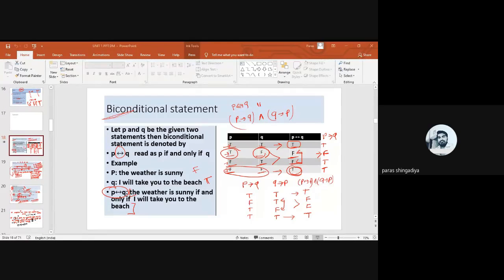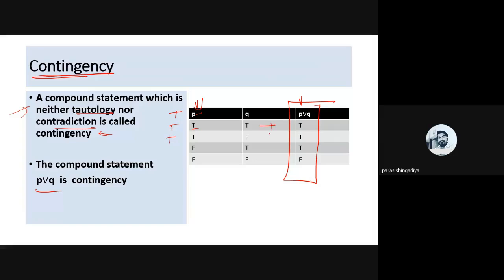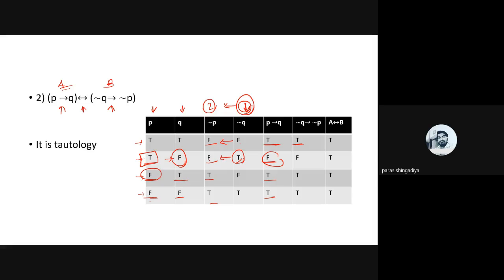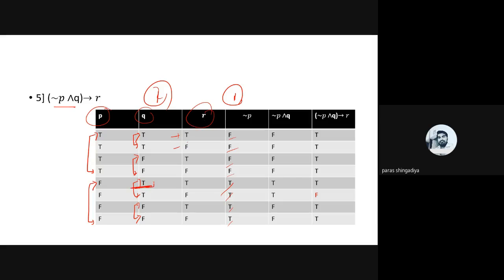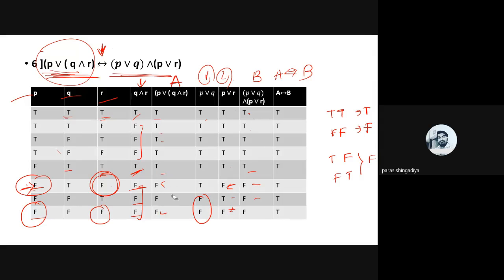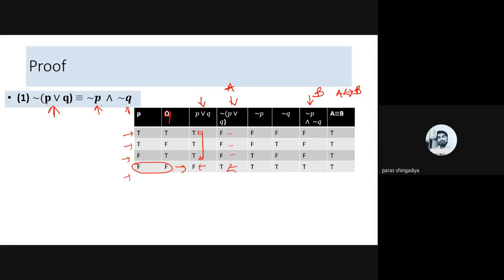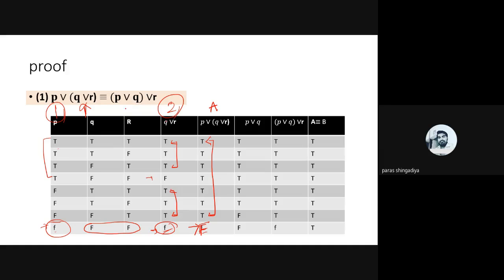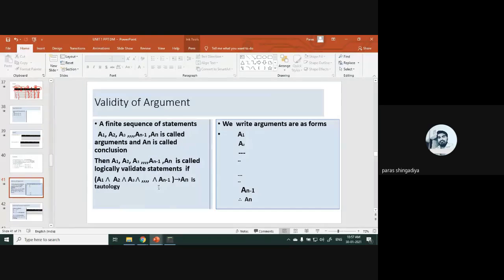4EC1 Toutolgy and logical equivalent 30 01 2021